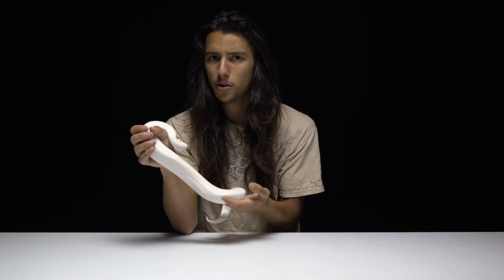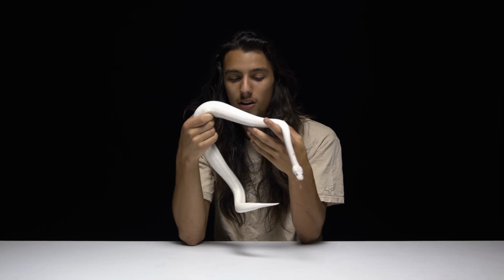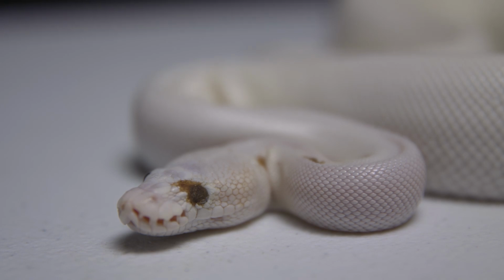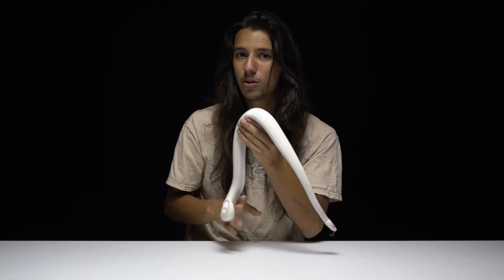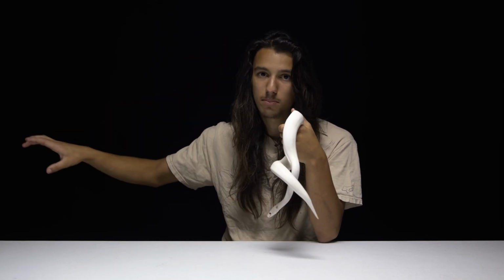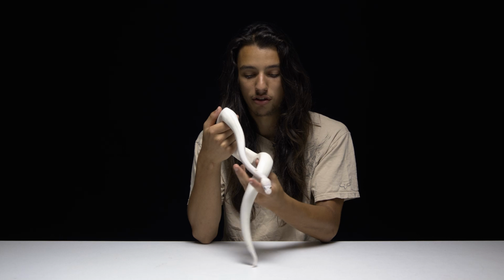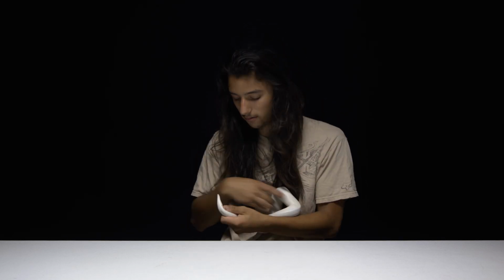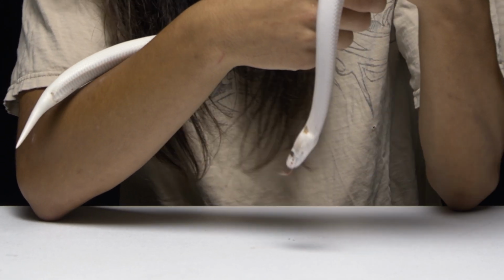Say Hello to the ONE EYED, Blue Eyed Leucistic Ball Python